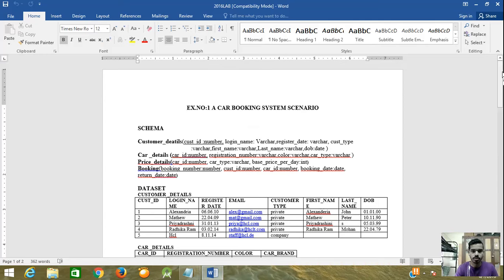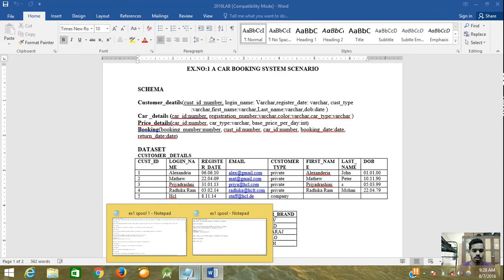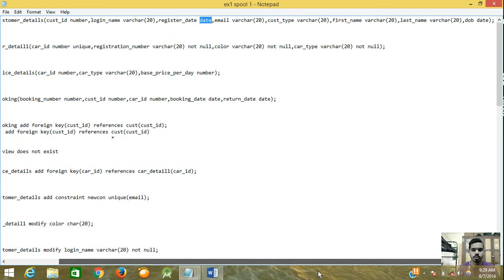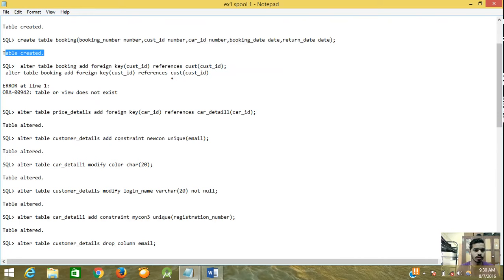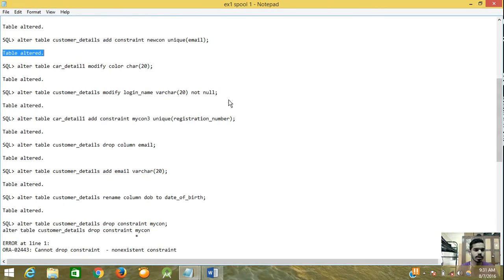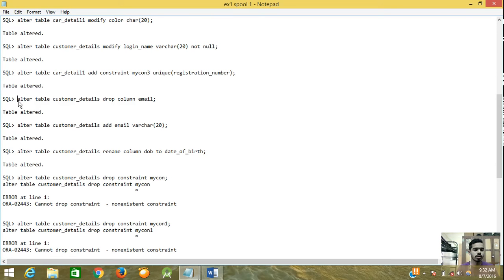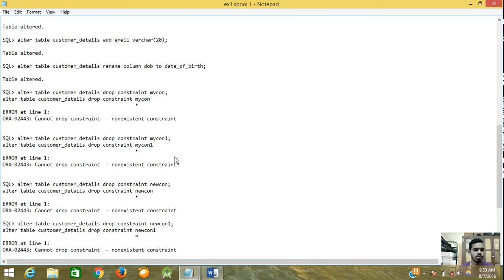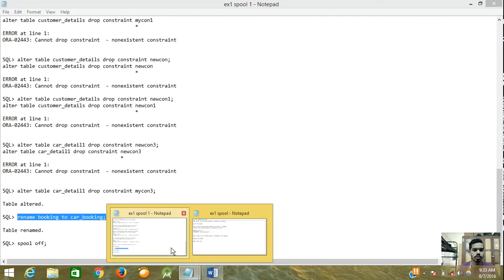Data Base Lab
LAb EX-1